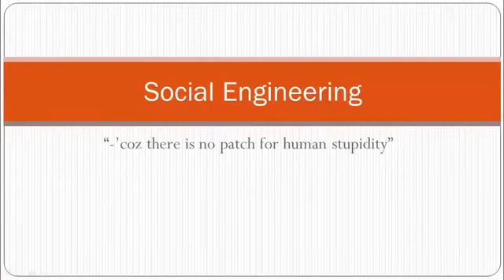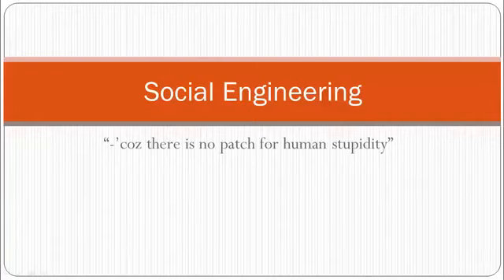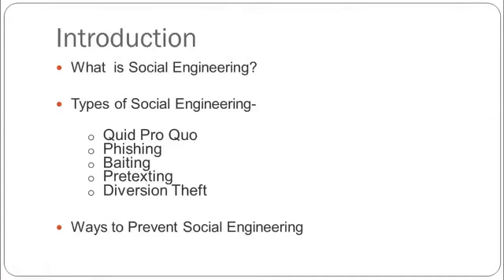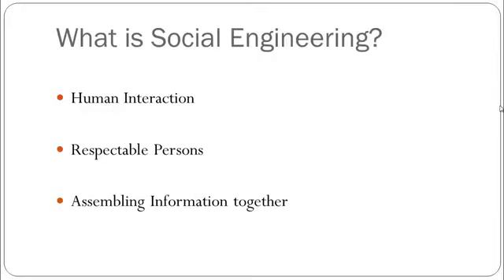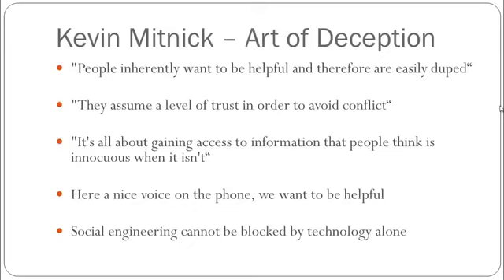34 Lesson 34 Introduction To Social Engineering and information Gathering